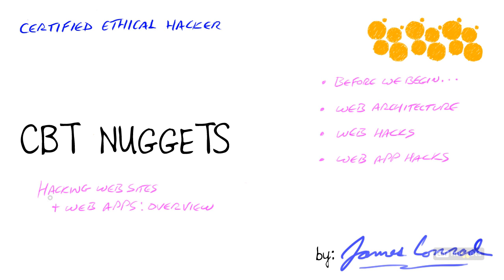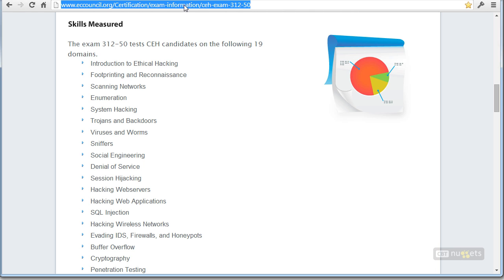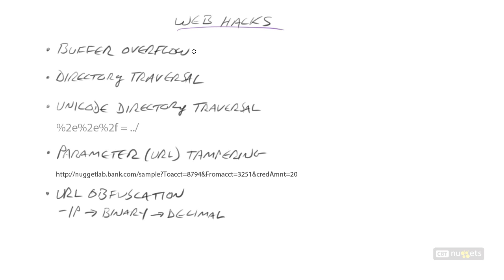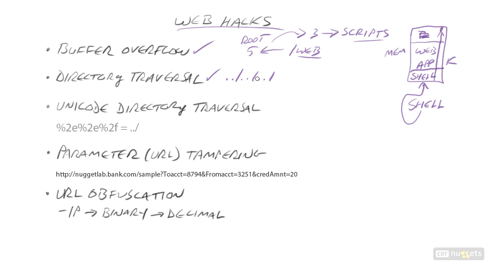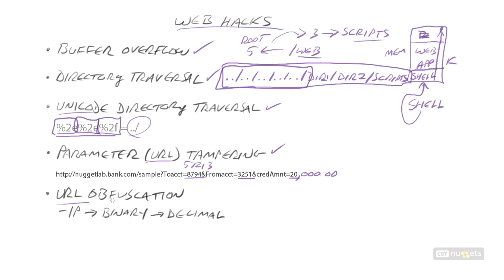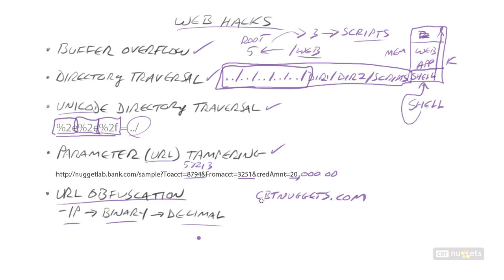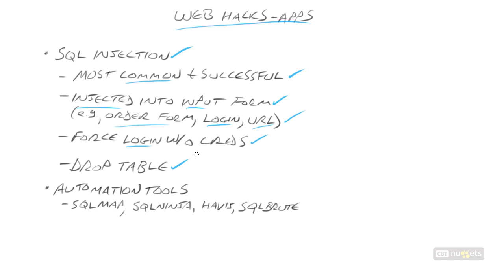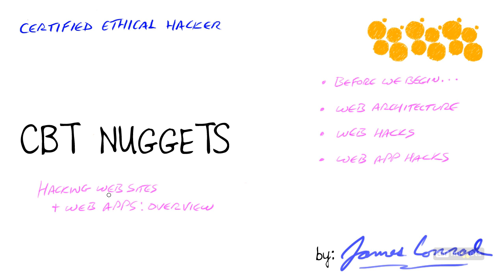Certified Ethical Hacker Hacking Web Sites and Web Apps